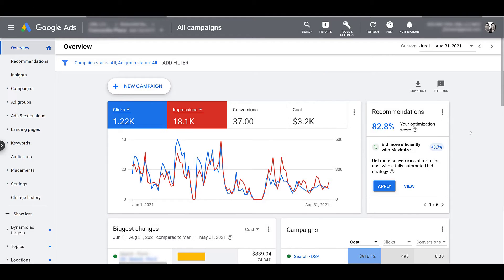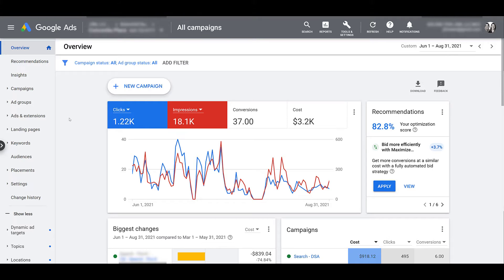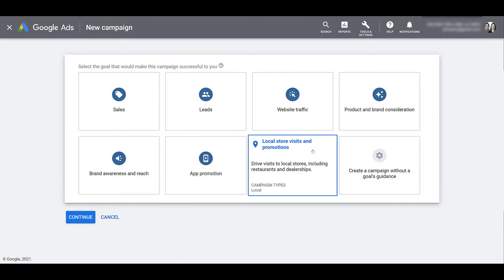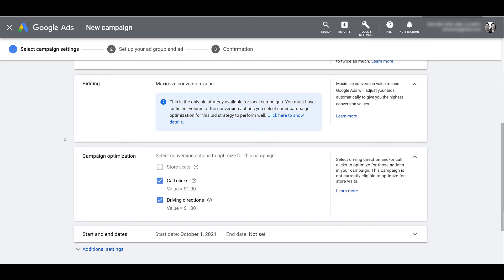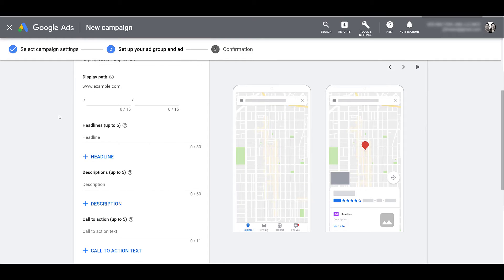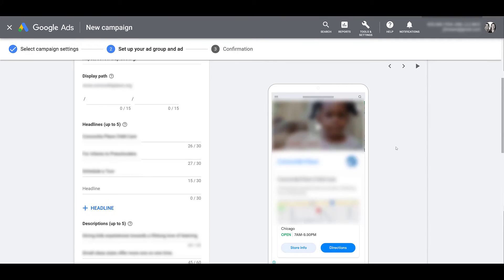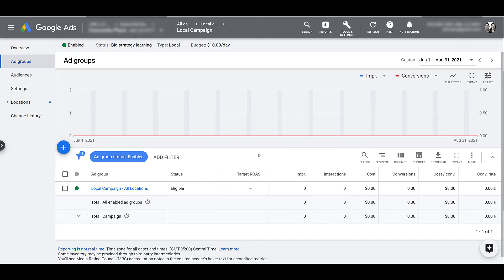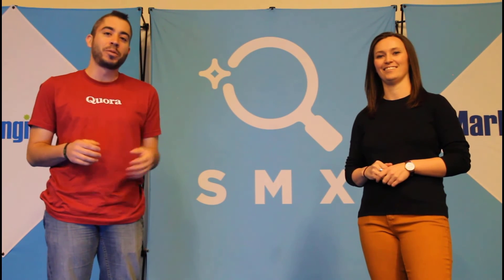Google Ads Local Campaigns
Google Ads local campaigns are a machine-learning driven campaign objective that focuses on driving foot traffic and offline sales. This video will cover the requirements needed to be eligible for Google Ads local campaigns. We'll show a few examples of the placements where your ads could appear. Then we'll run through the full campaign set up. Last, we'll close out on which conversion actions you'll be able to see from local campaigns.

0:54 - Minimum Requirements to Run a Google Ads Local Campaign
1:44 - How to Create New Location Extensions or Affiliate Location Extensions
2:43 - Examples of Google Local Campaign Ad Placements
4:11 - How to Create a Google Ads Local Campaign
5:03 - Creating a New Location Group
5:30 - Bidding Strategies and Campaign Optimization Settings with Google Local Campaigns
6:11 - Location Targeting Settings for Google Ads Local Campaigns
7:05 - Using Product Feeds in Conjunction with Local Campaigns
7:21 - Adding Ad Assets to Google Local Campaigns
10:46 - Making Edits to Local Campaigns After Launch
11:05 - Customizing Columns to Monitor Local Campaign Performance
11:34 - Conversions Tracked by Google Ads Local Campaigns